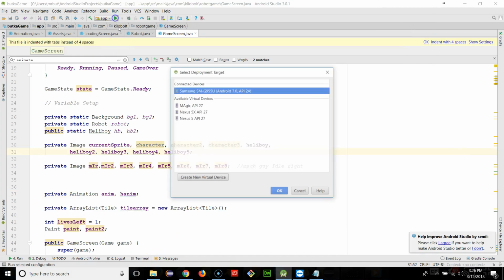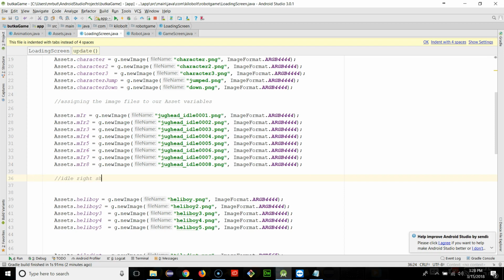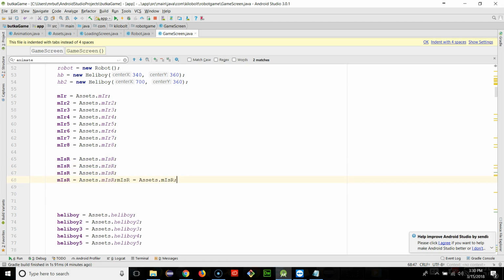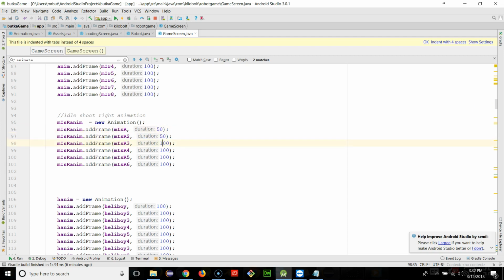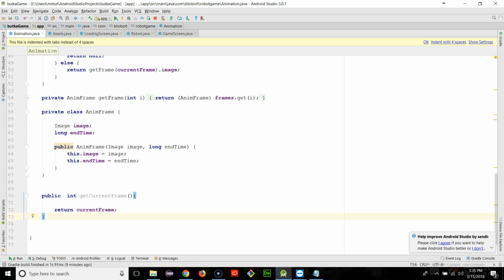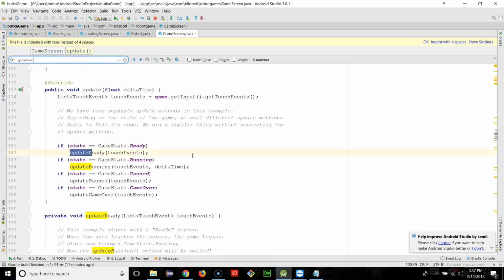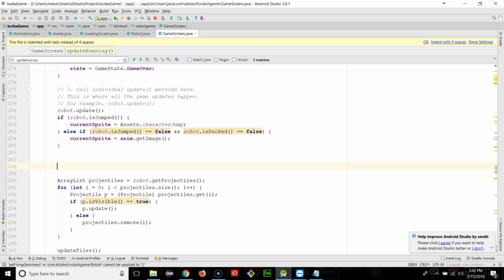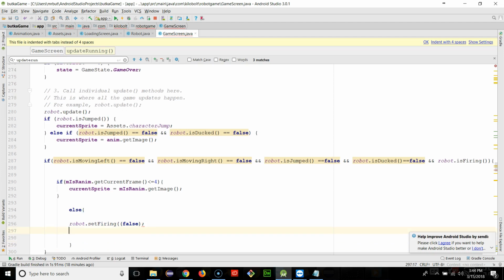Android Complex Animations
We create a shooting animaiton for our character that does not repeat unless the user wants it to.